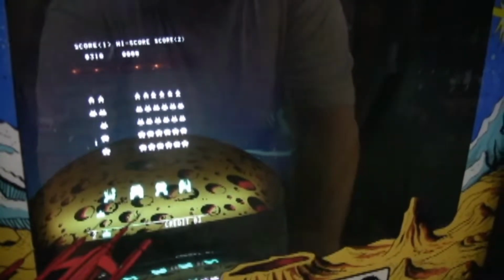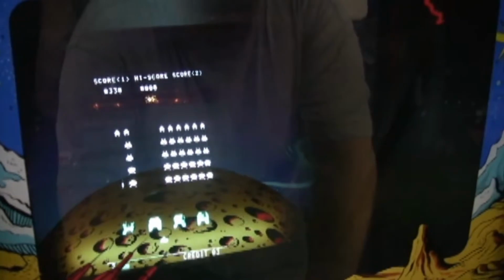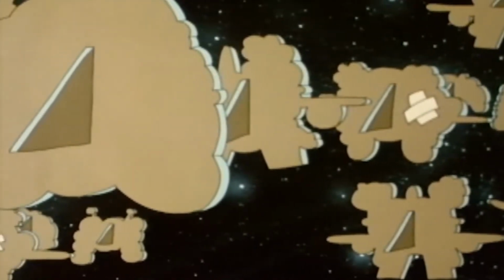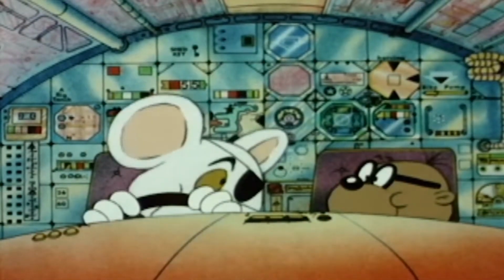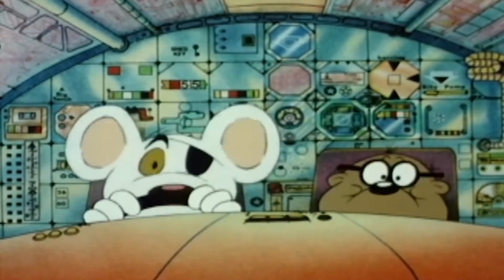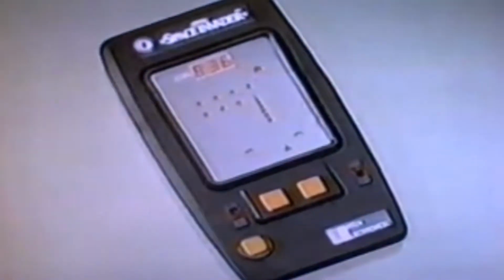Popular Culture Space Invaders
Space Invaders (Japanese: スペースインベーダー, Hepburn: Supēsu Inbēdā) is a 1978 arcade game created by Tomohiro Nishikado. It was manufactured and sold by Taito in Japan, and licensed in the United States by the Midway division of Bally. Within the shooter genre, Space Invaders was the first fixed shooter and set the template for the shoot 'em up genre. The goal is to defeat wave after wave of descending aliens with a horizontally moving laser to earn as many points as possible.

Space Invaders was an immediate commercial success; by 1982, it had grossed $3.8 billion,[5] with a net profit of $450 million, making it the best-selling video game and highest-grossing "entertainment product" at the time. Adjusted for inflation, the many versions of the game are estimated to have grossed over $13 billion in total revenue as of 2016,[5] making it the highest-grossing video game of all time.

Space Invaders is considered one of the most influential video games of all time. It helped expand the video game industry from a novelty to a global industry, and ushered in the golden age of arcade video games. It was the inspiration for numerous video games and game designers across different genres, and has been ported and re-released in various forms. The 1980 Atari VCS version quadrupled sales of the VCS, thereby becoming the first killer app for video game consoles. More broadly, the pixelated enemy alien has become a pop culture icon, often representing video games as a whole.

Designer Nishikado drew inspiration from games like 1976's ball-bouncing game Breakout and the 1975 shooter game Gun Fight, as well as science fiction narratives such as The War of the Worlds, Space Battleship Yamato, and Star Wars. To complete development of the game, he had to design custom hardware and development tools.